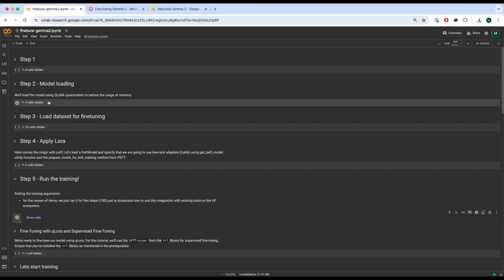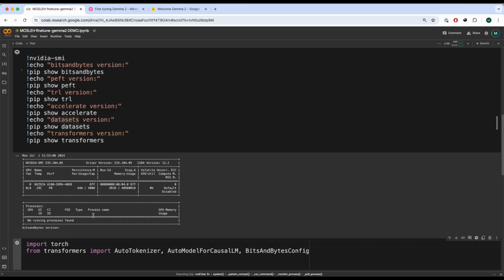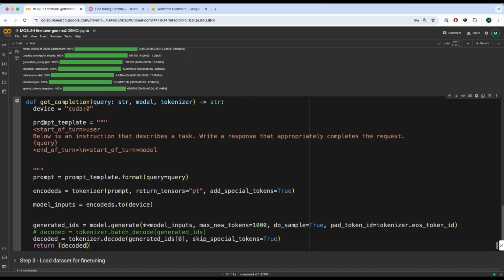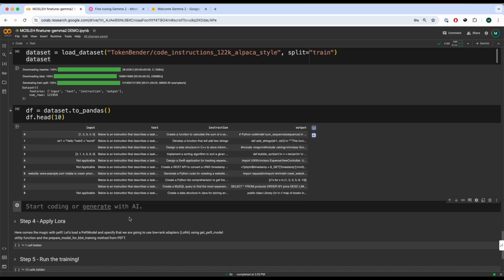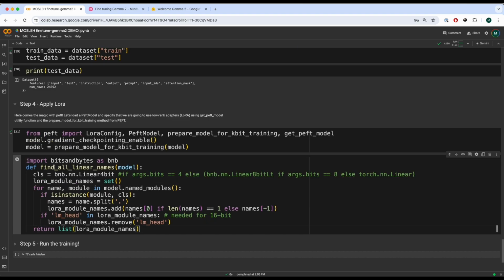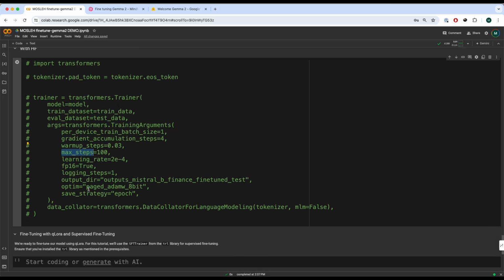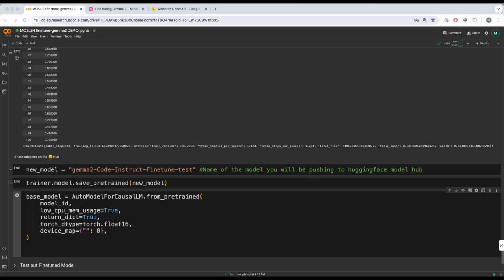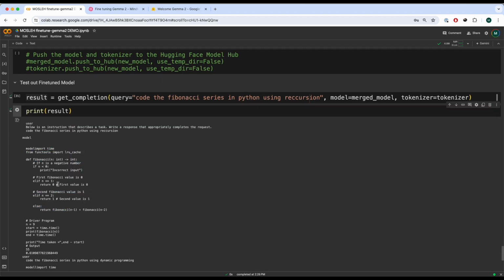Fine Tuning Gemma 2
- Fine Tune Gemma 2 with Huggingface & SFT Trainer.